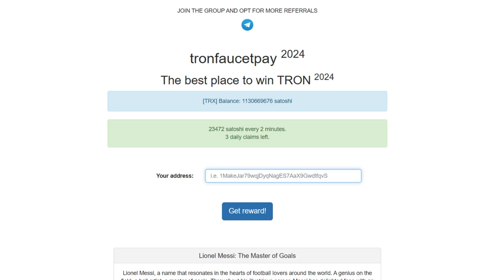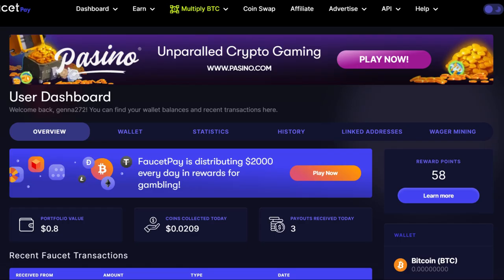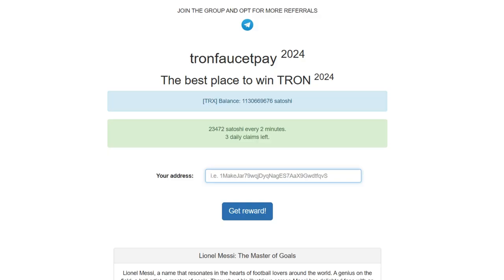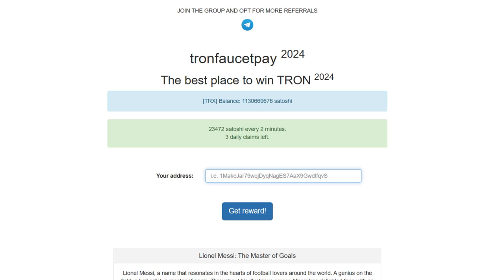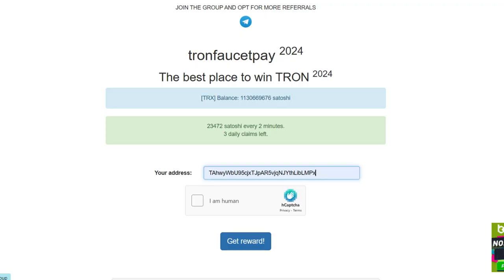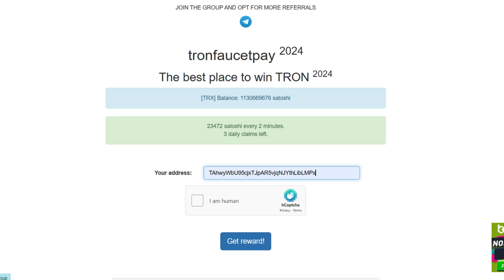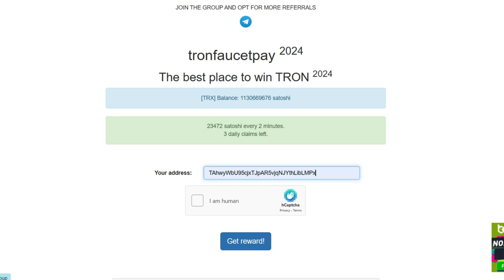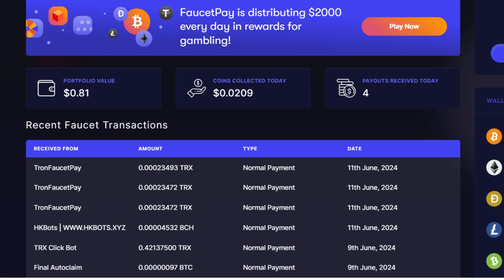Tronfaucetpay 2024 - Earn free TRX crypto! Withdraw to FaucetPay! 5 claims per day!